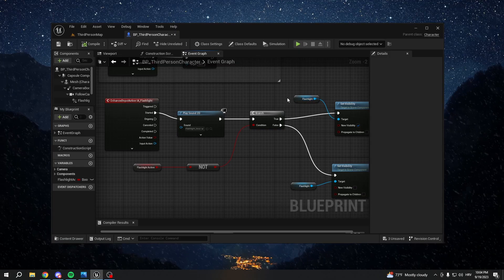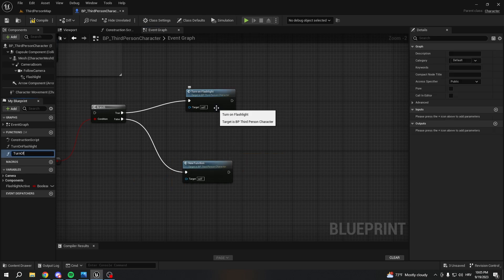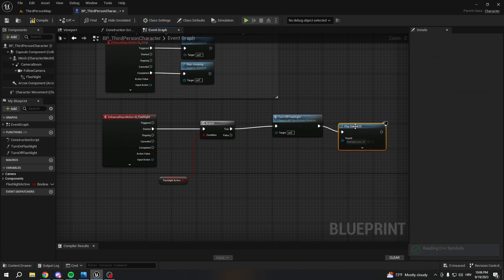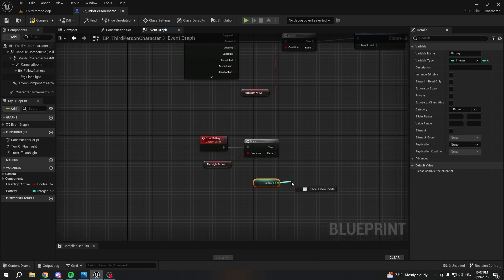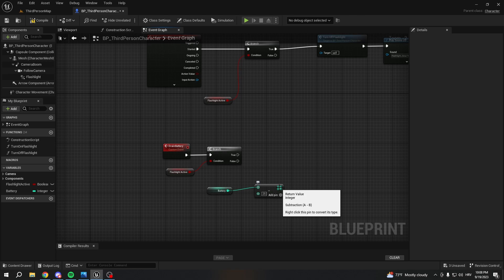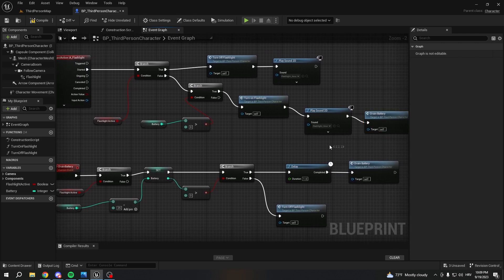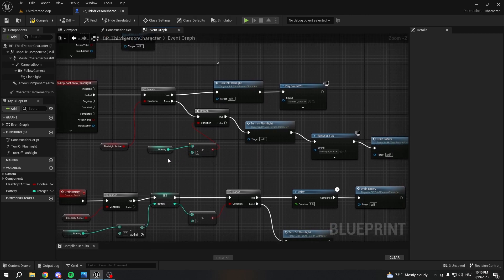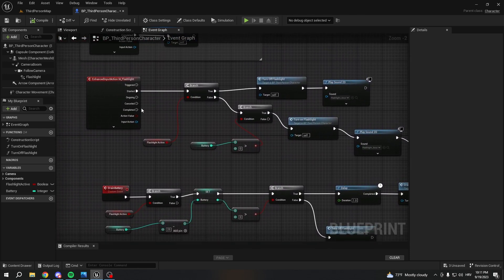How To Create Battery For Flashlight (2/4) - Unreal Engine 5 Tutorial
Learn how to create a battery for a flashlight in Unreal Engine 5 with this step-by-step tutorial. In this video, I guide you through the process of designing and implementing a battery mechanism for your game. Watch now and learn the secrets of creating a battery for a flashlight in Unreal Engine 5. Don't miss out on this opportunity to level up in your UE5 learning journey!